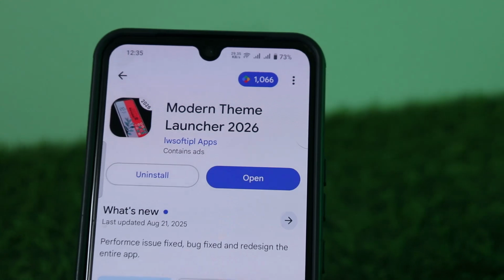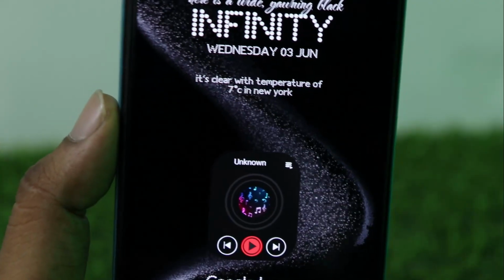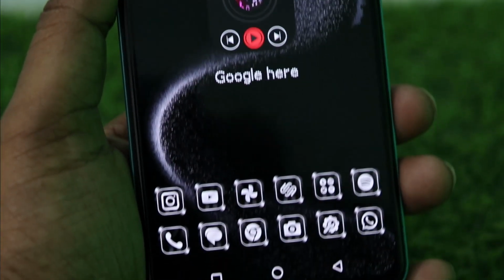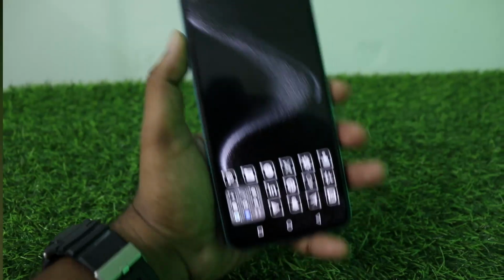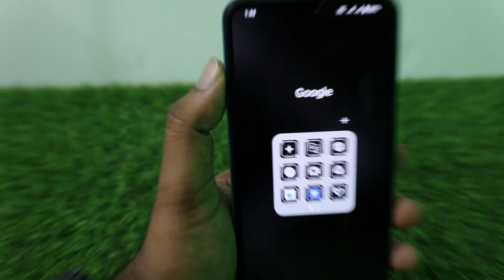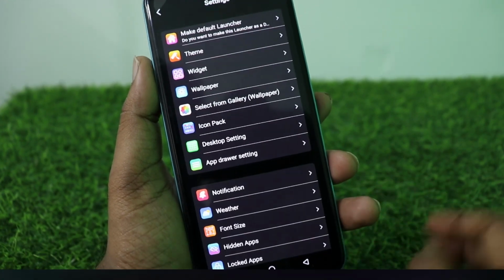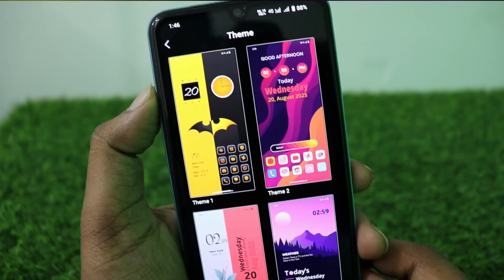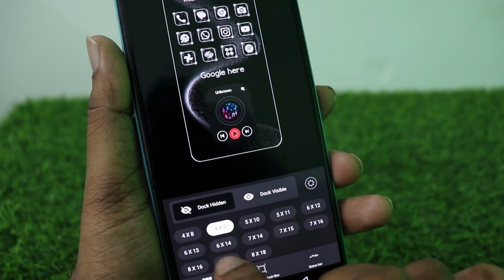Get This Dark Aesthetic On Your Android | Launcher Customization Tutorial